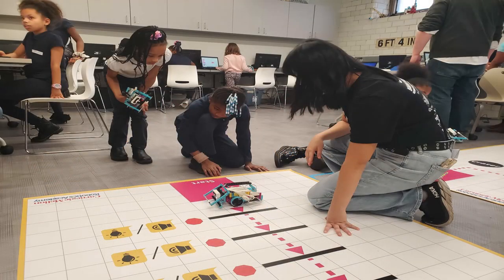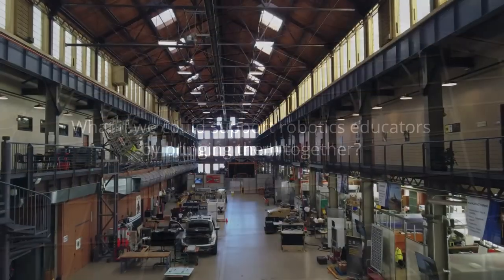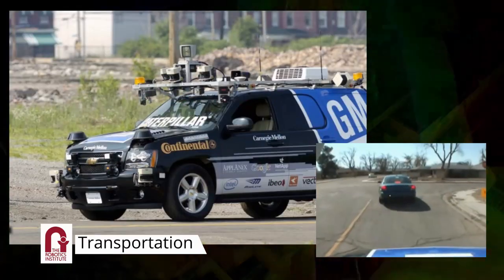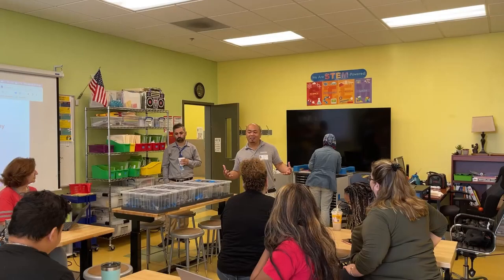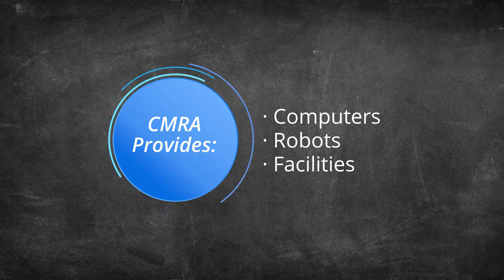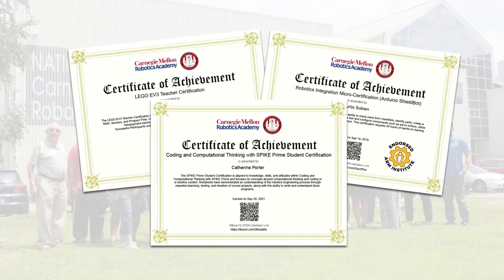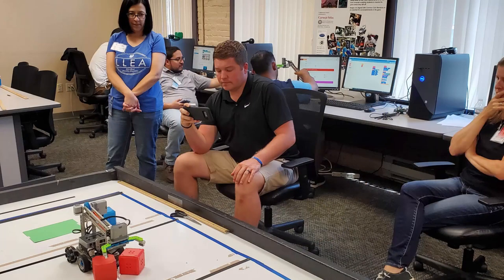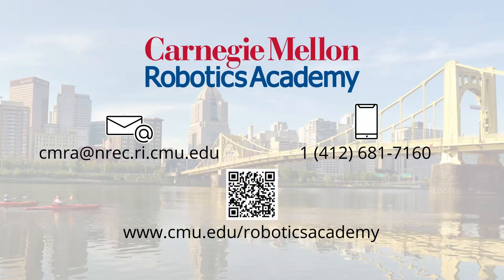Onsite Training Sizzler Long v2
Carnegie Mellon Robotics Academy's Onsite Training courses immerse educators in the world of robotics and CS-STEM education. Our program supports educators through hands-on training for robotics platforms like LEGO SPIKE Prime, Arduino, VEX V5, VEX EXP, and VEX IQ. Onsite training is conducted at the National Robotics Engineering Center (NREC) in Pittsburgh, PA. The NREC is part of the Carnegie Mellon University Robotics Institute, a world-renowned robotics organization.

During our week-long training, Carnegie Mellon Robotics Academy trainers guide teachers and coaches through research-based best practices, coding, troubleshooting, and pedagogy with robots. Participants get access to curricular materials, presentations, program solutions, and other resources, as well as the opportunity to become a Carnegie Mellon Robotics Academy Certified Instructor. We welcome educators of all experience levels, and no prior experience in coding or robotics is required.